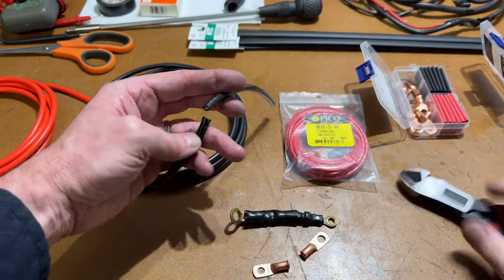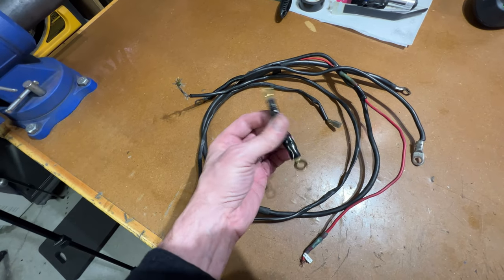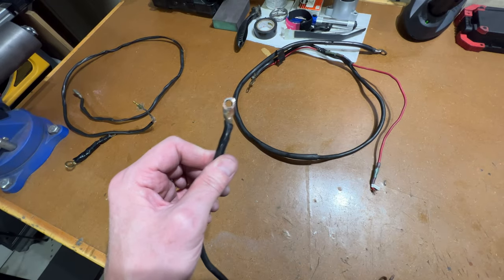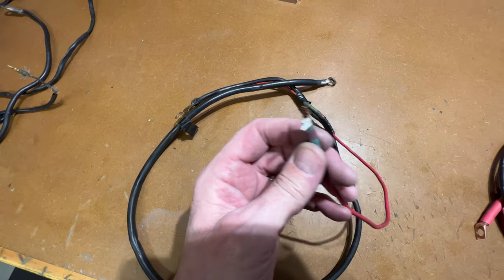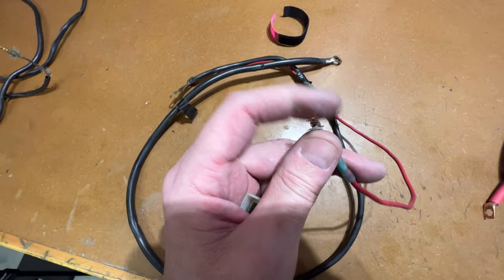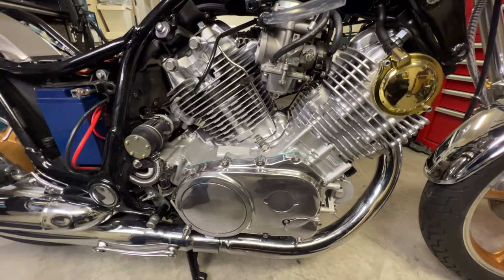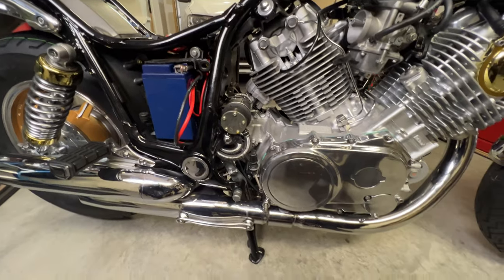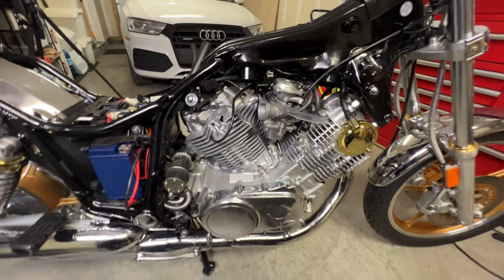Rewiring The Starter Motor - Yamaha Virago 1000 Restoration Video 22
Another quick video showing how I rewired the starter motor, made all the high current wires for the starter, solenoid and finished the (final) repairs to the fuel pump.

With this video, the engine cranks over.  That's a big deal for me since I've not only reinstalled a new starter, but it confirms the repairs I did to the wire loom as well as knowing that I reinstalled the starter drive mechanism properly.

Before I can start it, I have to reinstall the spark plug caps, exhaust gaskets and tighten all of the exhaust system and check the fuel system for leaks.  The worst part of the next step is finding ethanol-free gasoline...but that's a whole other problem.